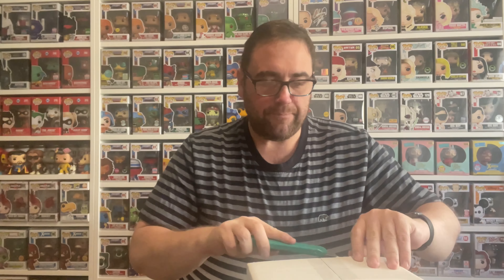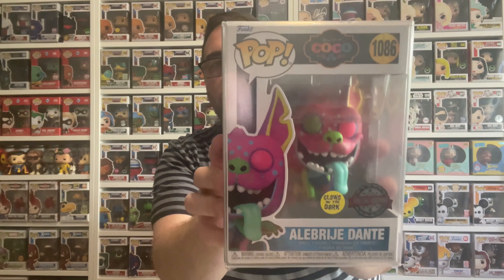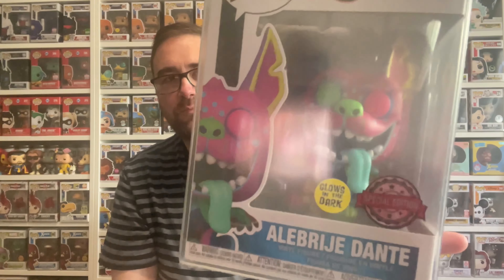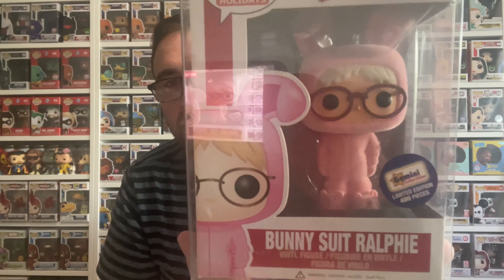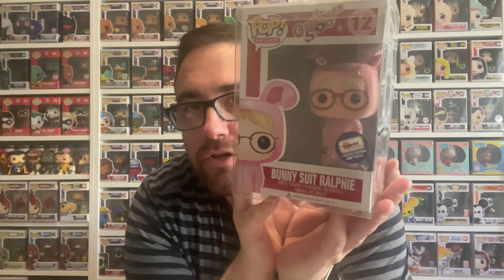Quantum Collectables Easter Egg Hunt Box - Grail Alert!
Gday!

Today I go Easter egg hunting in the search of Funko grails from Quantum Collectables.

And again…. I scored. I SCORED BIG! You do NOT want to miss this!

Want to send me something? Post to:

Hilton Centro
Shop 6  160 Sir Donald Bradman Drive
Hilton SA 5033